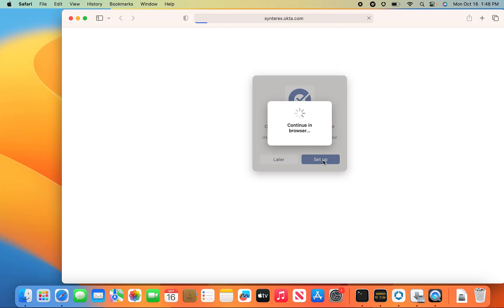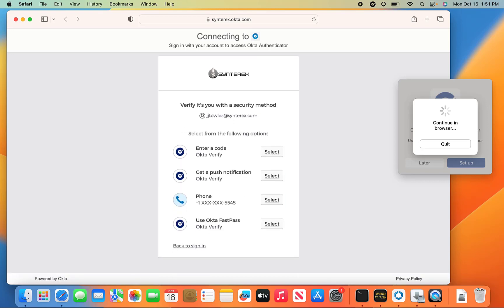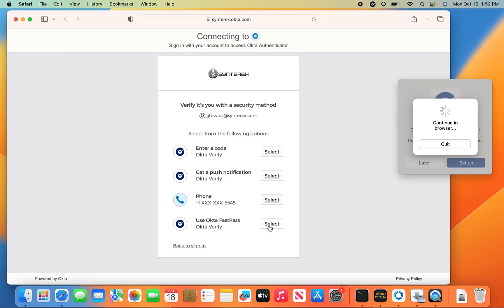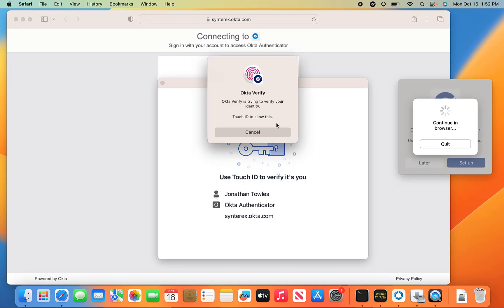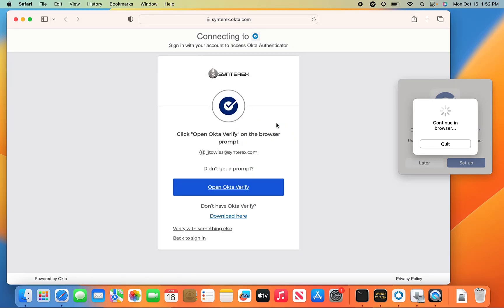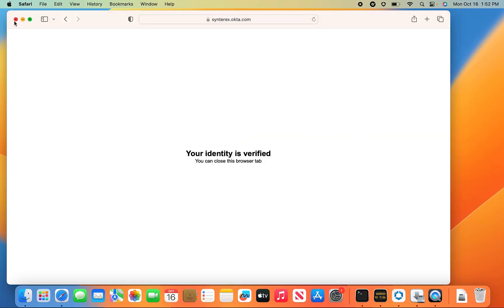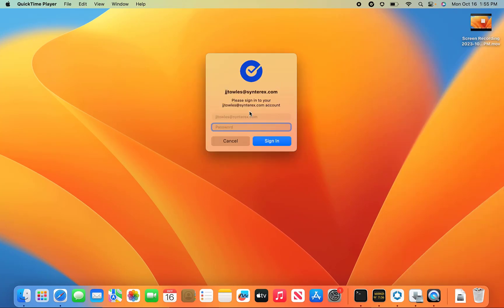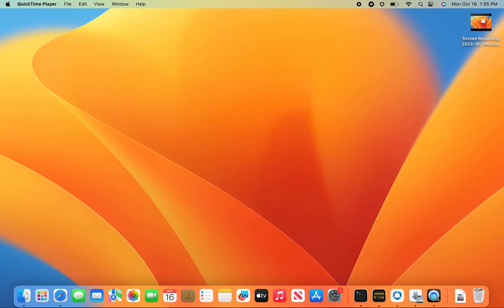User Onboarding Experience for Okta Desktop Sync for MacOS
User Onboarding Experience for Okta Desktop Sync for MacOS as featured in my blog article